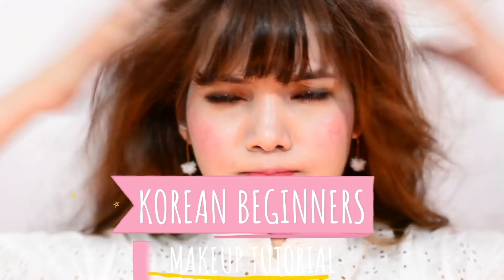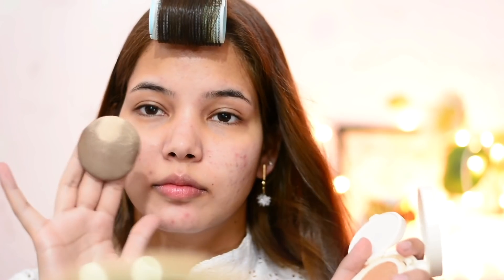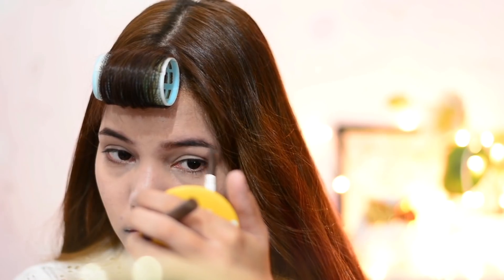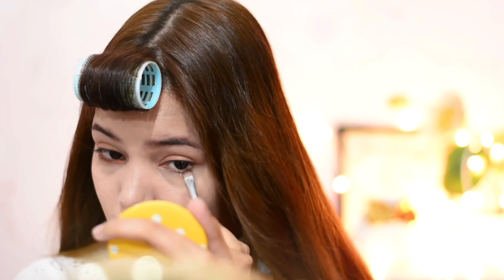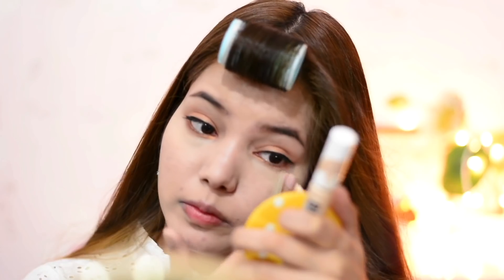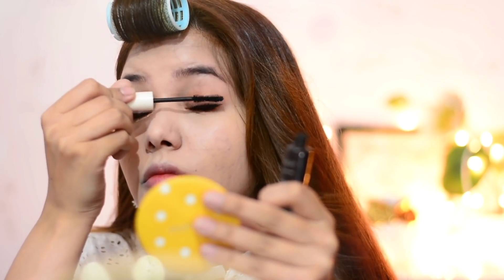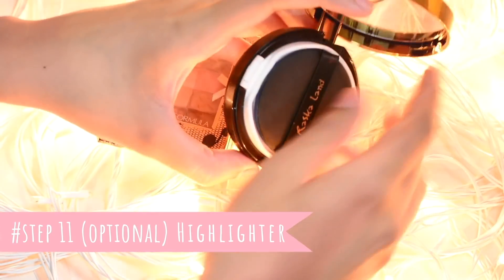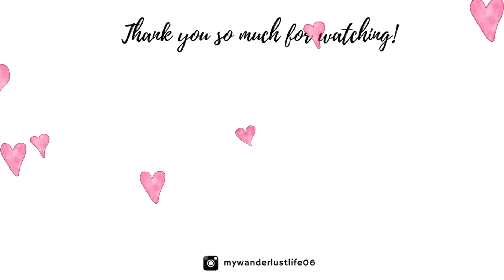Korean Beginners Easy Makeup Tutorial | 10-Steps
Hey Guys,
I hope you are having a good time. This is my another video on Korean Makeup Tutorial for Beginners. Please let me know what do you think about this video in comment section down below.

Makeup Products Mentioned in this video:

1. Innisfree No Sebum Blur Primer
2. Innisfree Long Wear Cushion (#23 True Beige)
3. Innisfree No Sebum Mineral Powder
4. Innisfree Always New Auto Liner (#04)
5. A'pieu Mineral Mono Shadow Dual #02 Brightside)
6 .L'Oreal Paris Super Liner Gel Intenza 36H  (Profound Black)
7. Etude House Big Cover Tip Concealer (Beige)
8. It's Skin Baby Face Pitit Mascara (Volume)
9. Innisfree Petal Blusher (N01)
10. PeriPera Airy Ink Velvet Lip Tint (#02 Pretty Orange Pink)

It Aint Hard by Casper Haanappel @casper-haanappel

Thank you always for watching my videos and supporting me, I love you😍